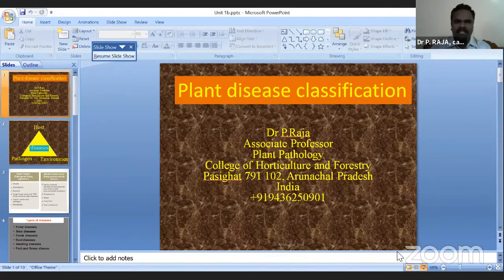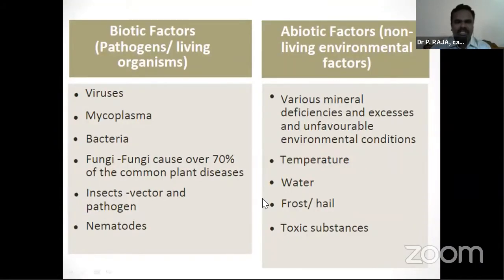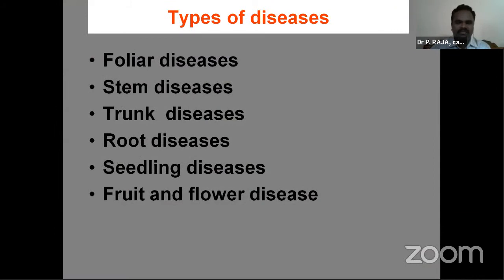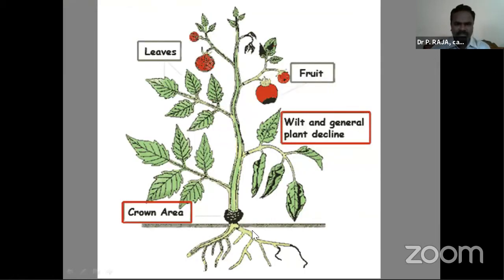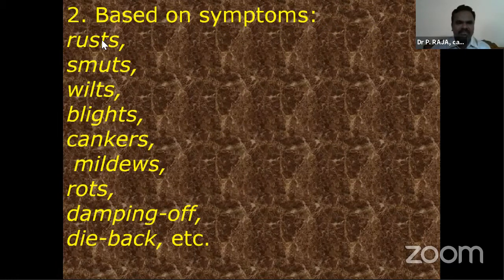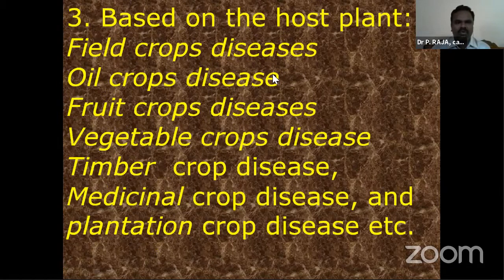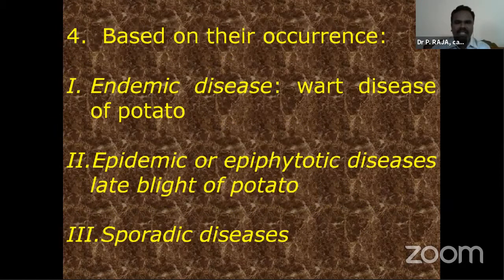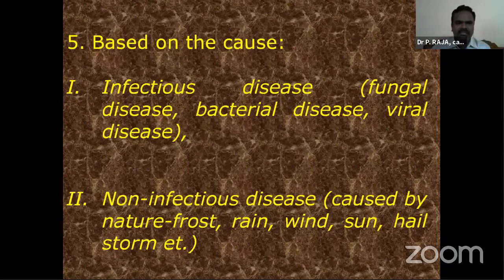Plant disease classification